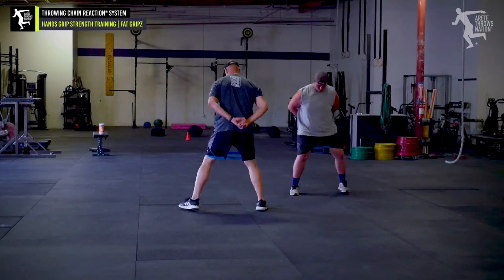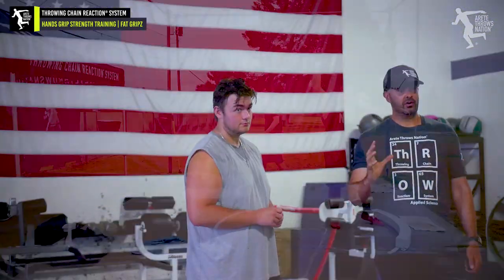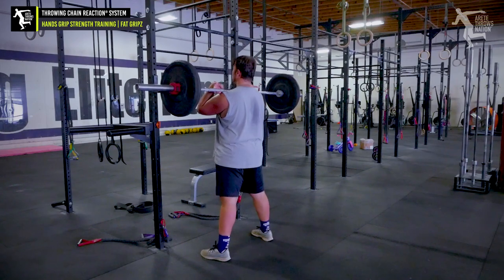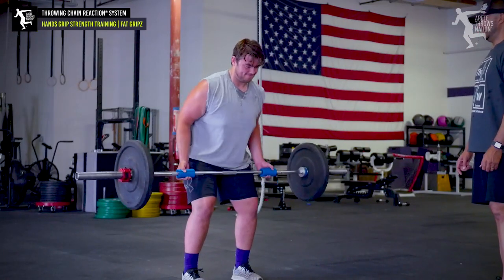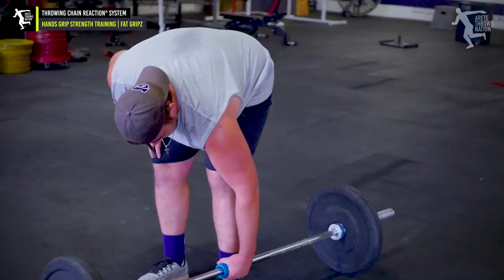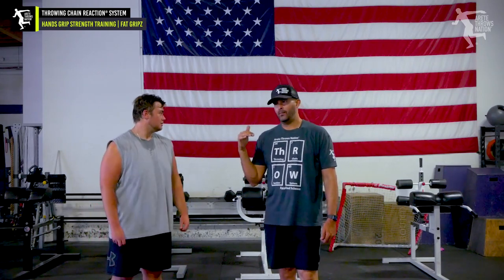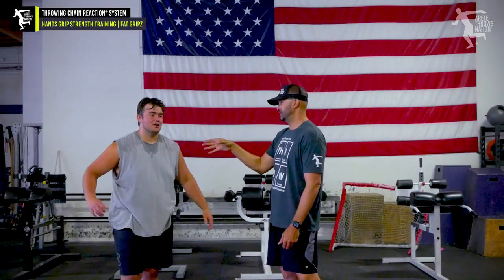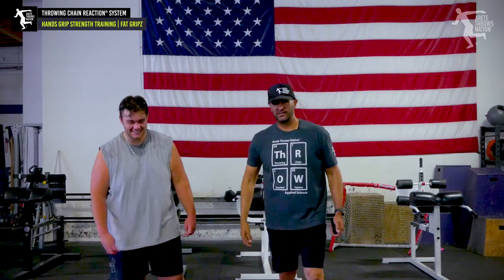Shot Put and Discus Strength - DON'T forget this stuff - Strength training tips. .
The weight room is hands down a major part of throws training to increase distance quickly in the Shot put and Discus. But its often little things that can add up to big improvement fast. Don't forget the key things like posture, mobility, and grip strength to increase gains.

Looking to add more punch check out the fat Gripz. Turn your normal barbel or dumbbell into a Thick Bar.. Simple and super effective for grip strength and that's critical to both the Shot put and the discus.